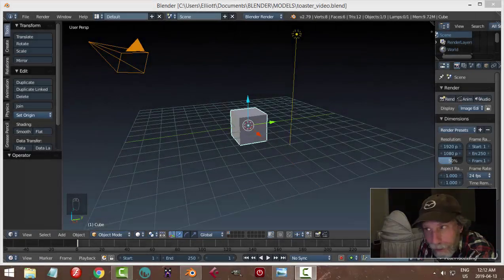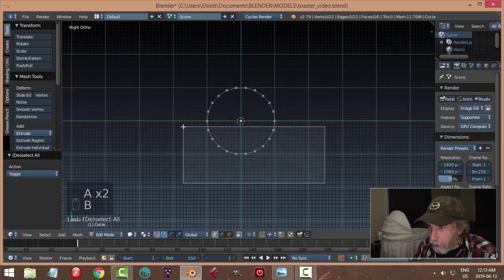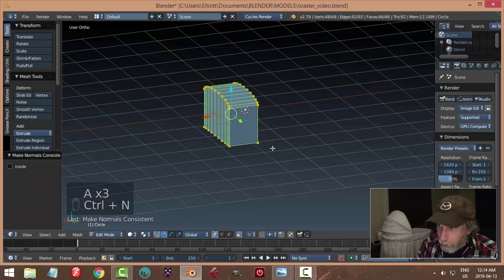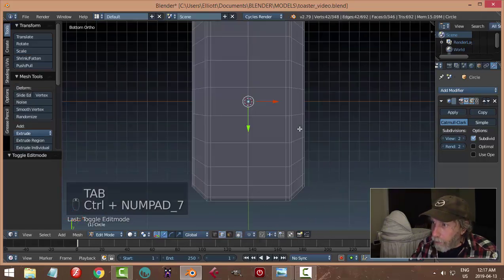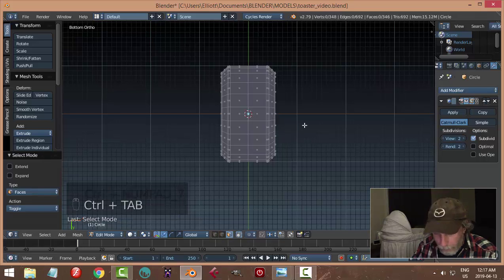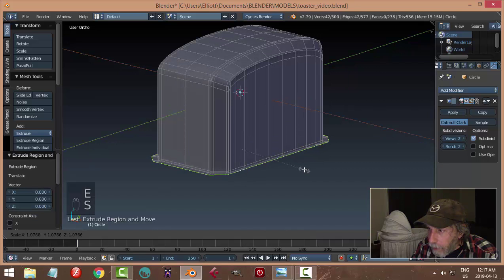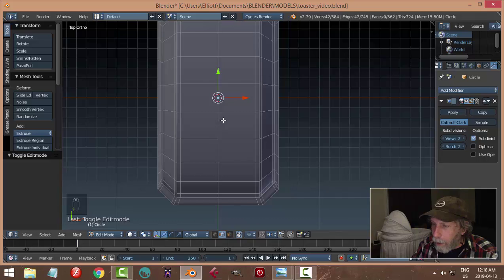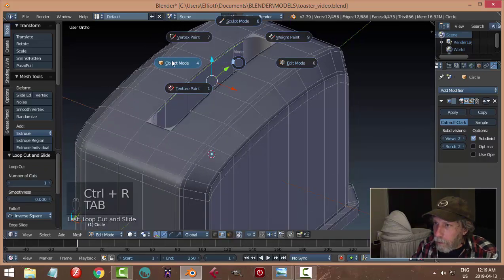Blender: Modeling a Toaster (Part 1)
This is part 1 (of 2) on modeling the toaster.

I was asked if I would model a toaster and I am happy to give it a try here.  Please keep in mind, if you request a model, I am not an overly experienced Blender user so try to keep it simple :)

Anyhow, here I am just doing the modeling.  I will probably do another video and add some basic materials and maybe do a bit more modeling if necessary.